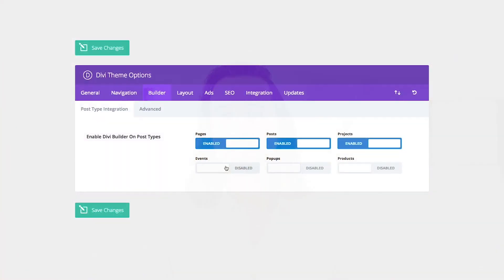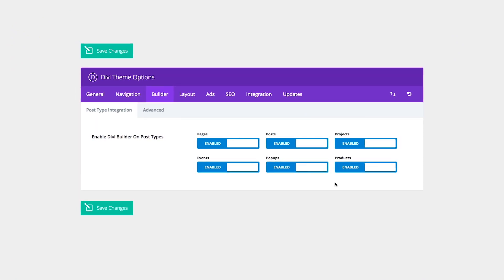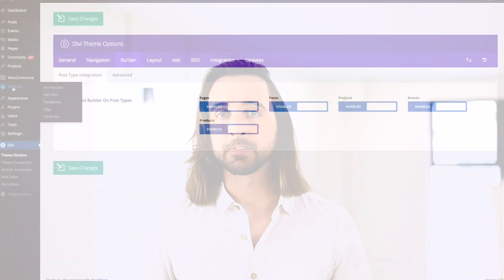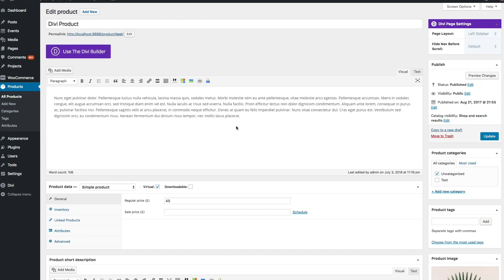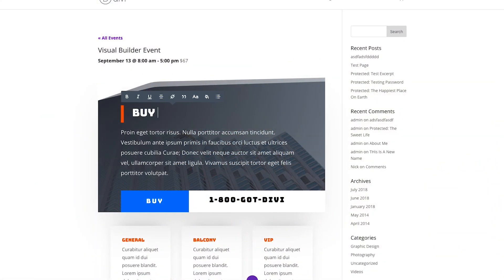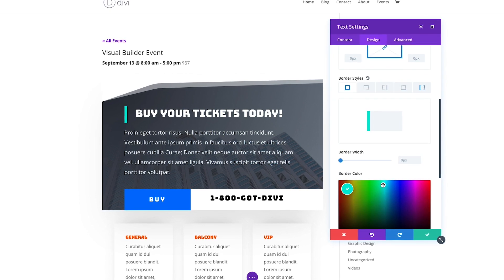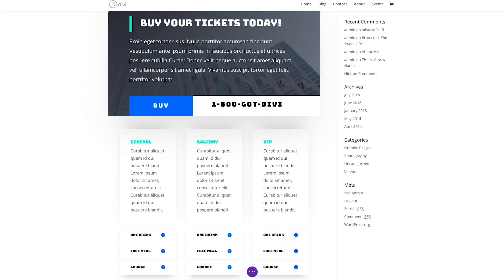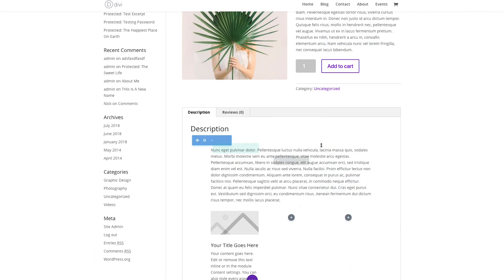Introducing Divi Builder Custom Post Type Support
Today we are excited to announce that we are extending Divi Builder support for all custom post types, including automatic support for popular post types such as WooCommerce products, The Events Calendar events and more. This means that you can now enable the Divi Builder on any type of post and you will no longer be limited to standard Divi post types such as pages and projects.